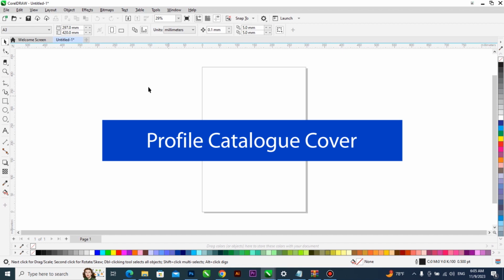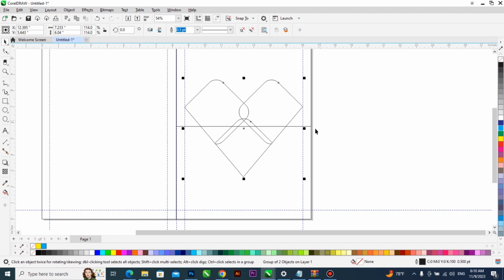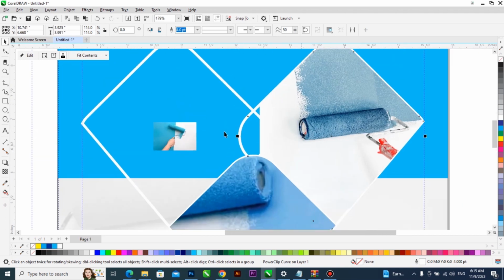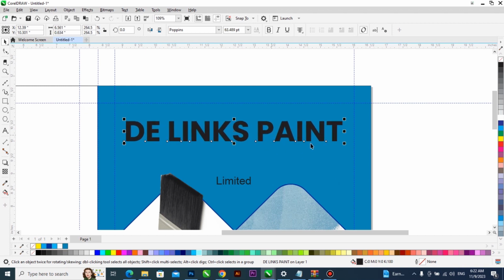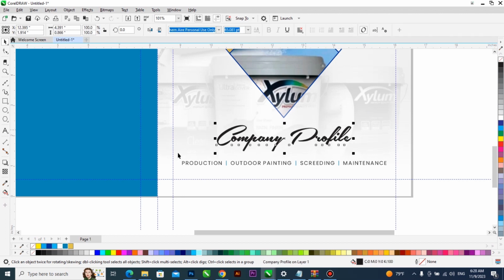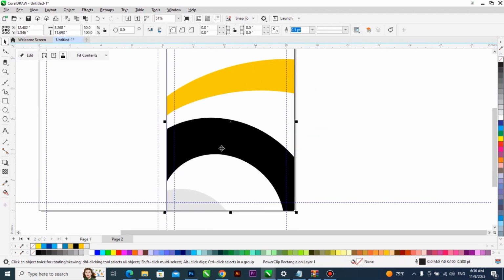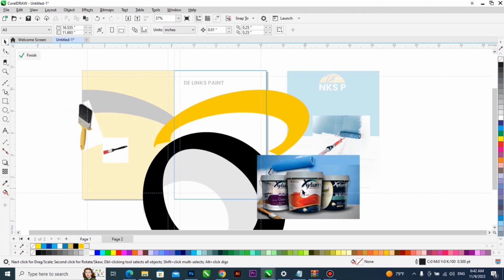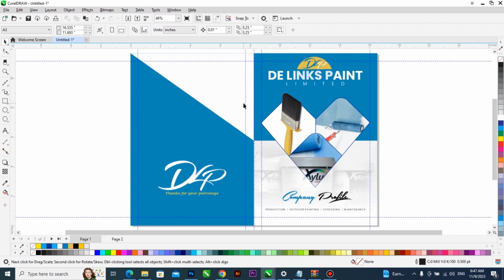Series of Professional Cover Designs, make money online - CorelDraw Tutorial #32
This video will educate you on Series of Professional Cover Designs, make money online - CorelDraw Tutorial #32

This is the 32nd video as more videos will be uploaded on how to master the Corel Draw application without getting to meet people physically or to inconvenience you with your daily schedules and activities.

Thank you for constantly watching, as I anticipate to see you in my subsequent videos. Do stay updated with my latest content.